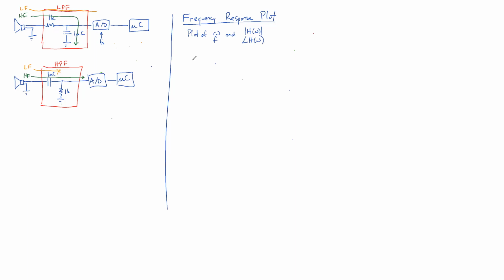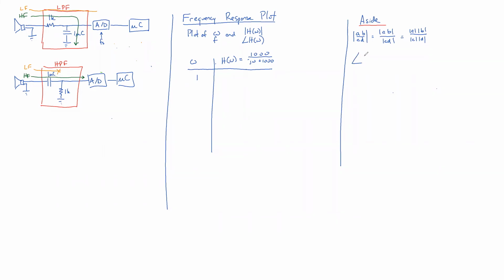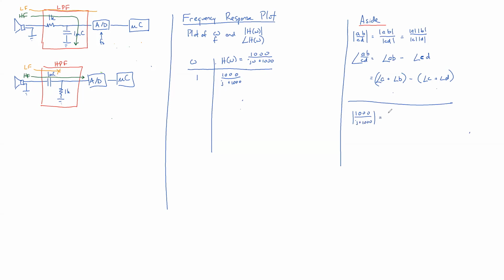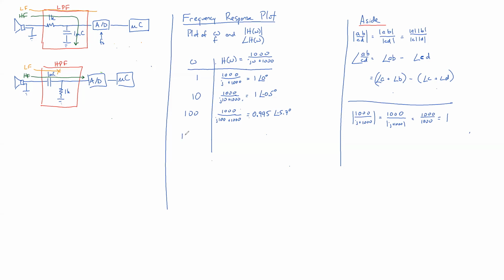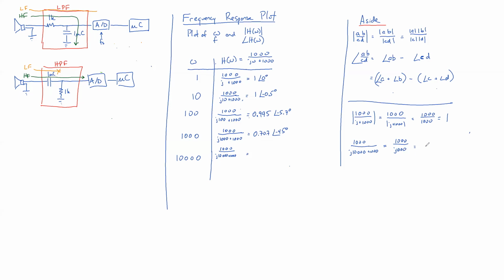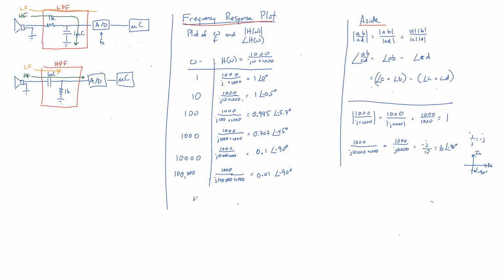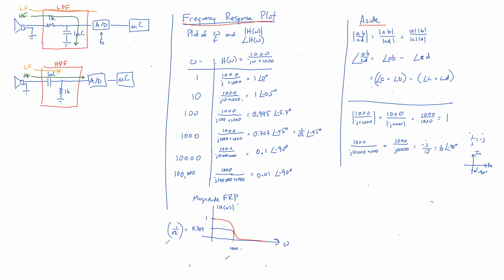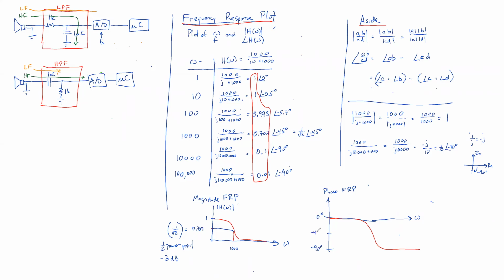EE230 - 11 Frequency Response - 05 Frequency Response Plot